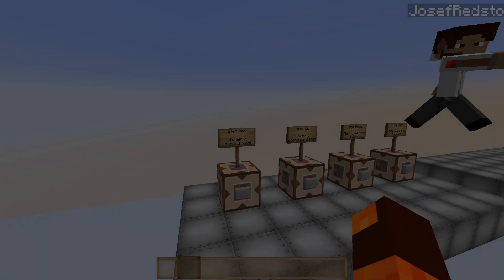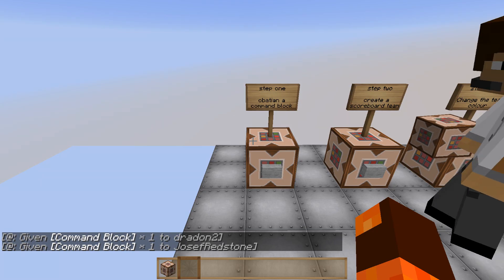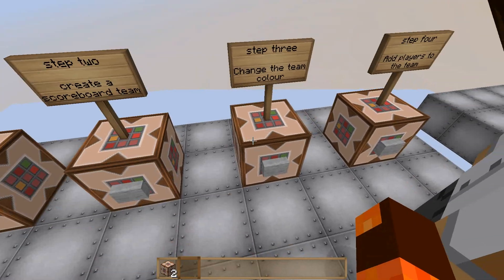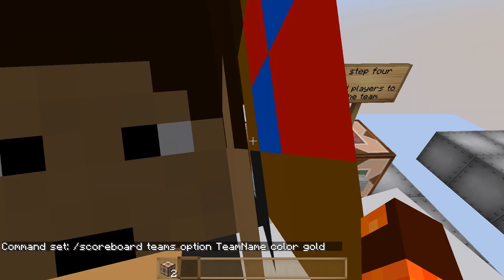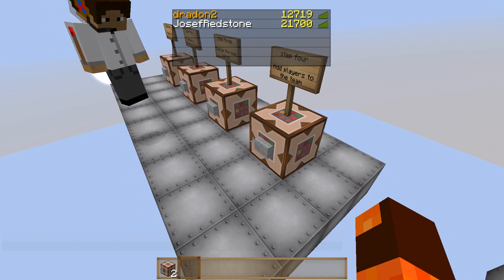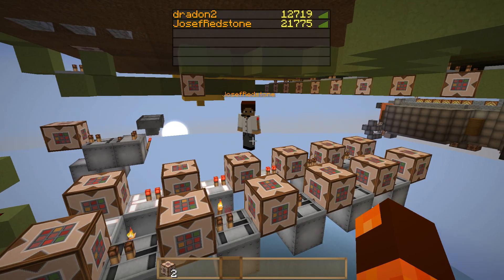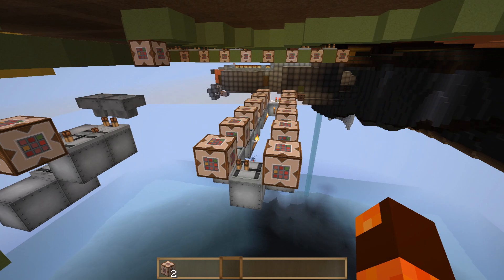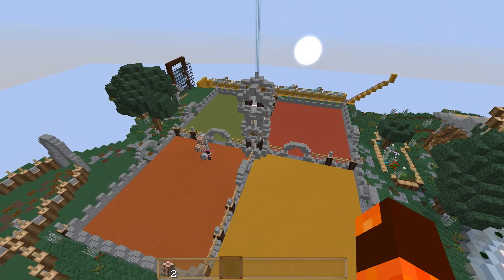How to change your IGN Name Color - Minecraft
Change your IGN colour/color in Minecraft using Command Blocks.